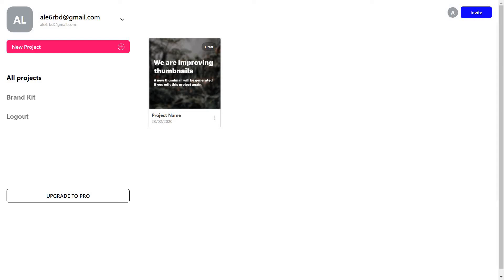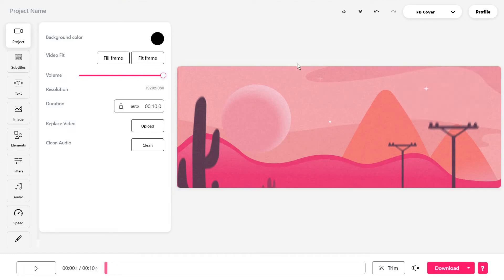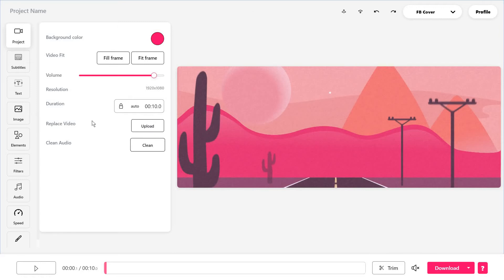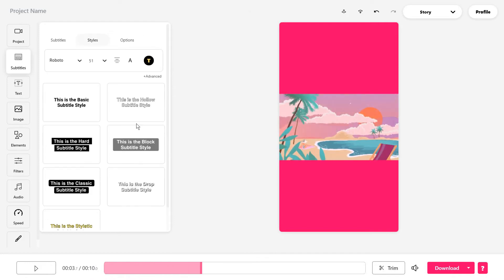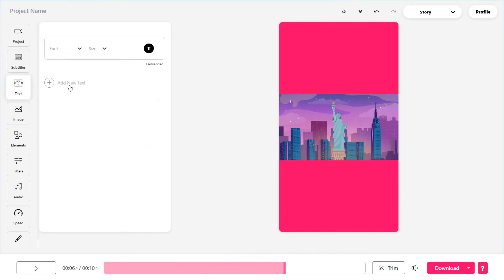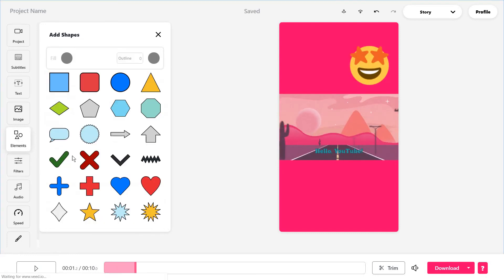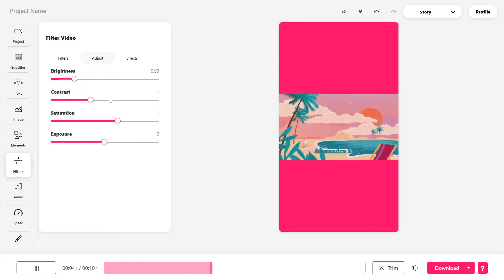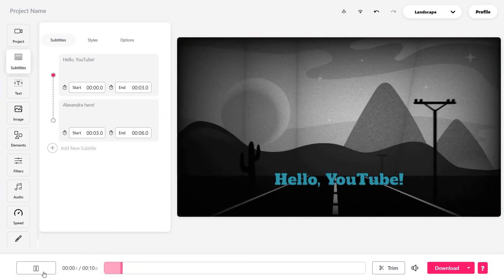Creating social media videos with subtitles in less than 7 minutes - VEED.IO review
UPDATE AND BIG NEWS: There's lots of extra features now including a screen recorder!